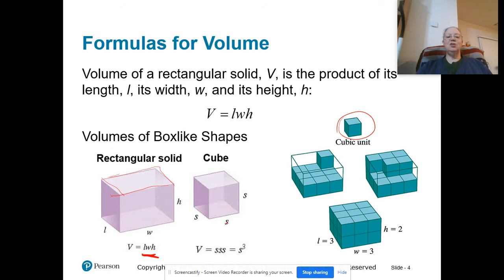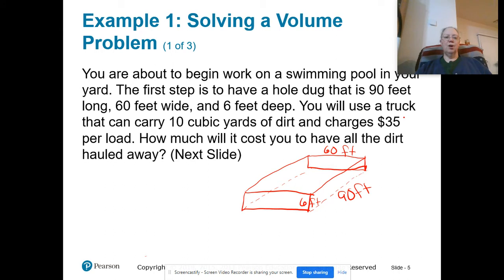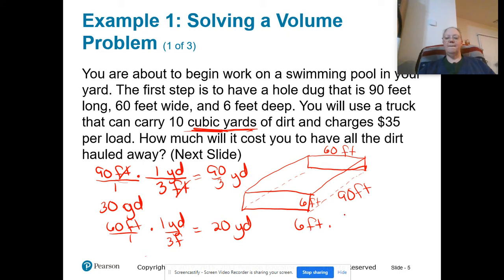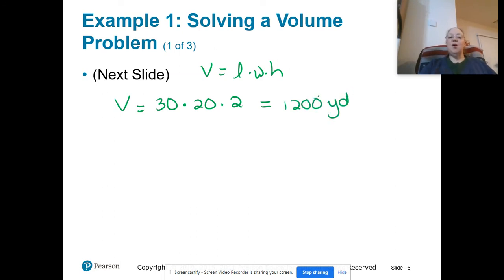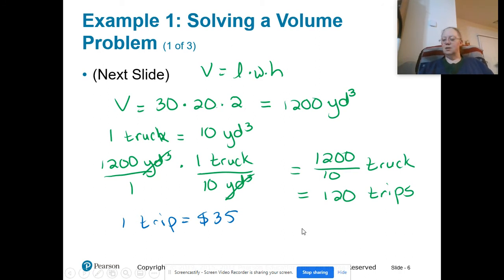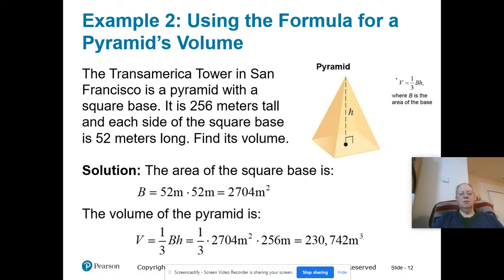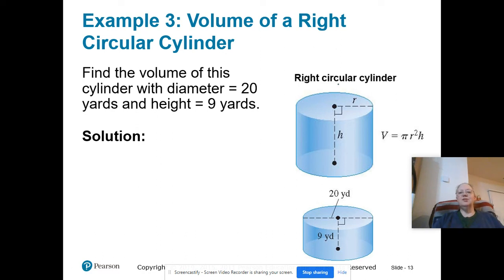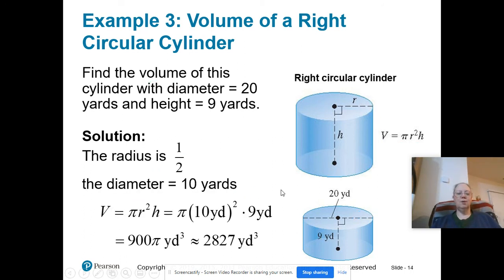Math 120 - Section 10.5A - Volume and Surface Area